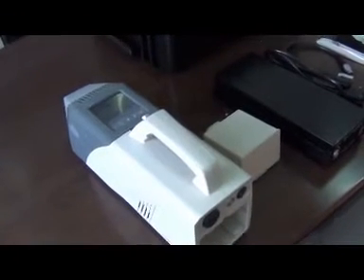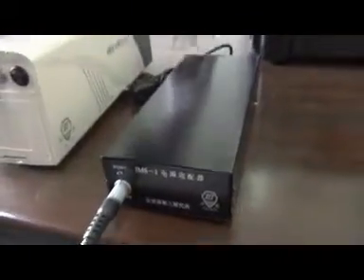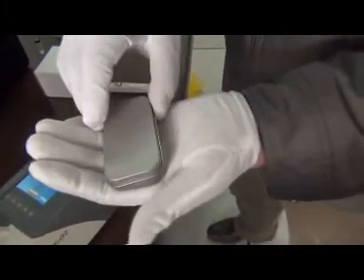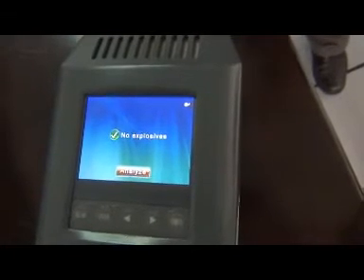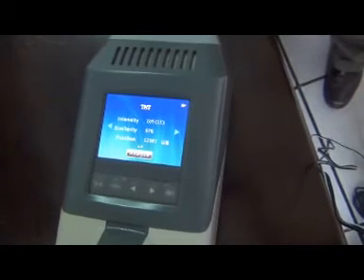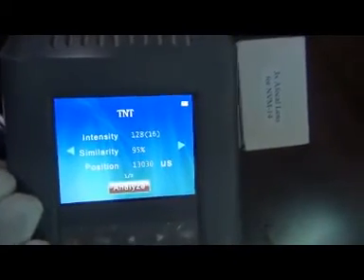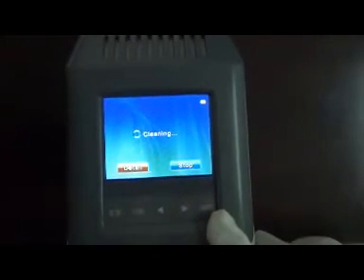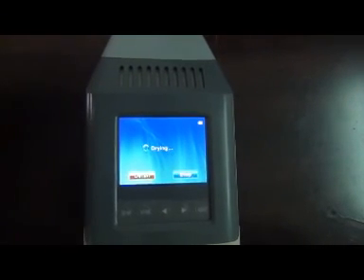handheld explosive detector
one of the most advanced and cost-effective portable explosive detector available in the world, detective capacity:Black Powders, Ammonium Nitrate (AN), TNT, RDX, PETN, NG , Tetryl,  HMX, C4 etc.